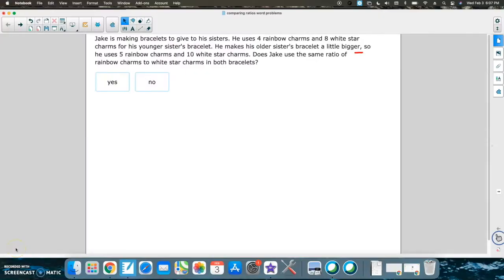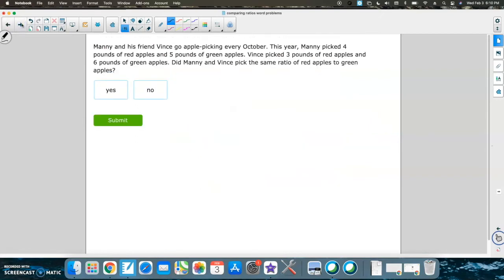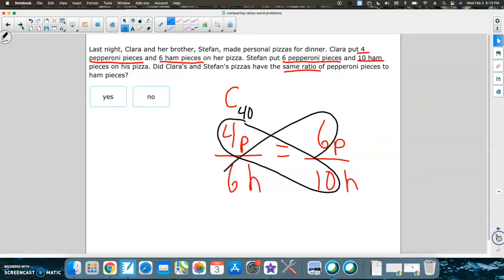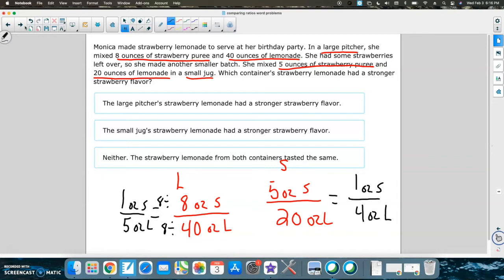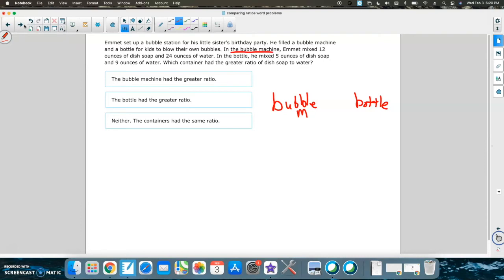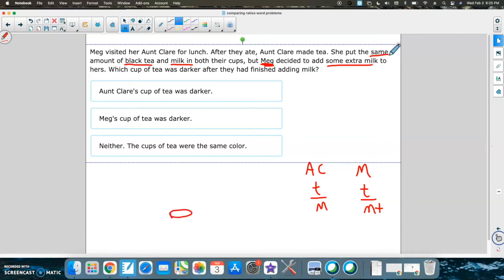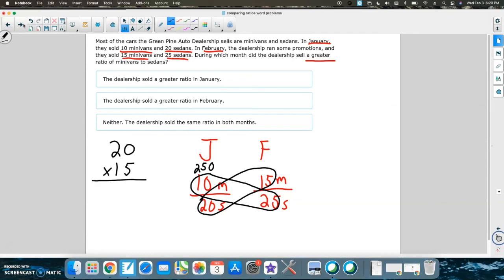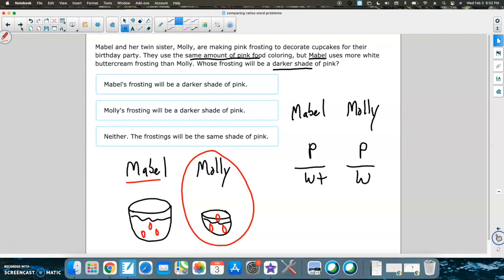Comparing ratio word problems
A video on how solve ratio word problems for 6th grade IXL